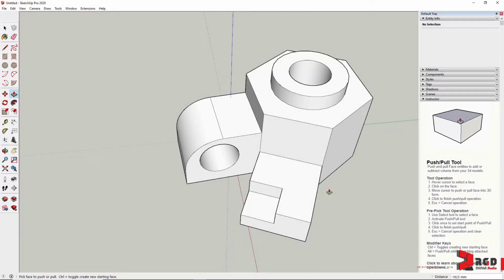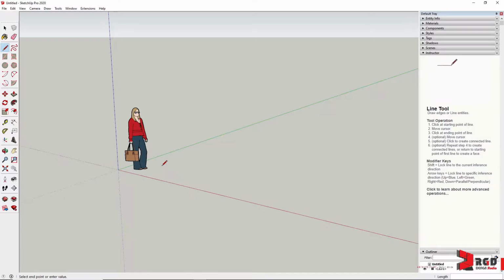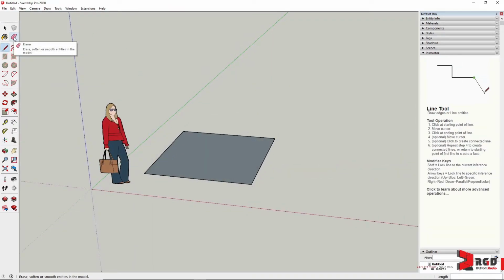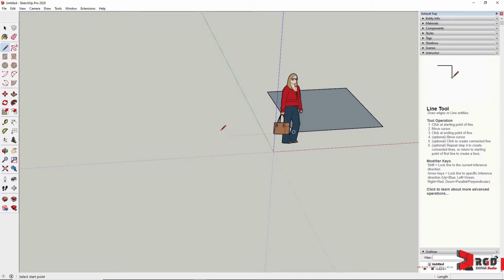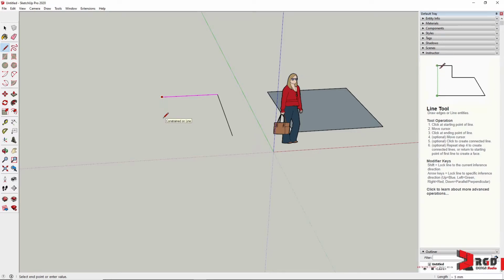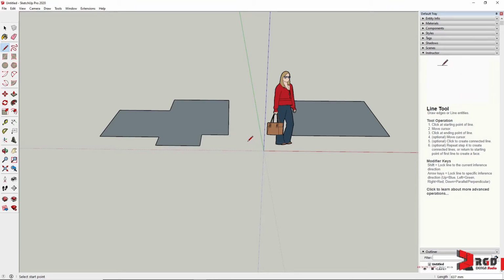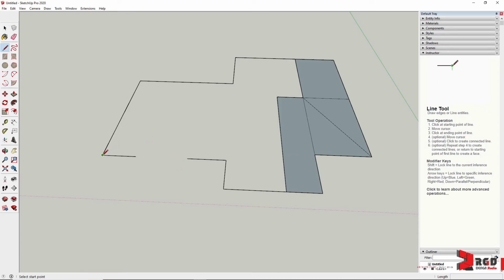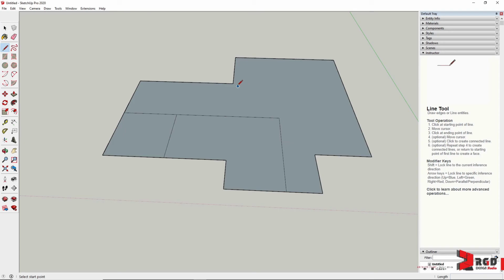Sketchup Fundamentals Pt 3 - Faces and Edges Basic Rules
Sketchup tutorials for beginners: Basic rules in creating surfaces in SketchUp.

Music playing in the background:
"Buddy" by Benjamin Tissot